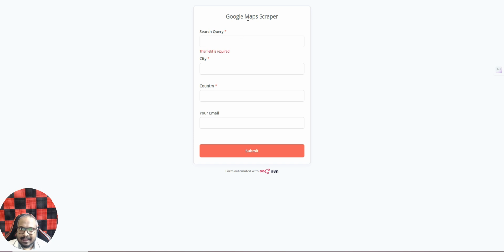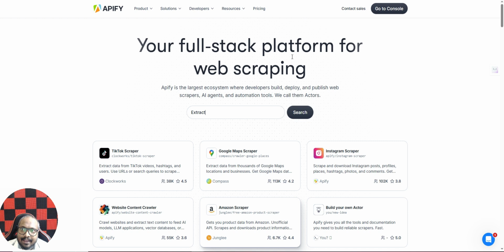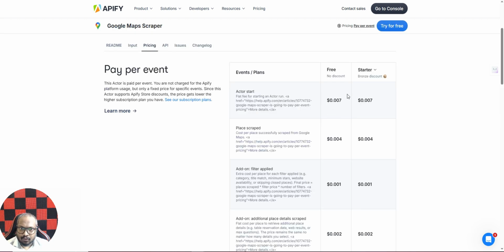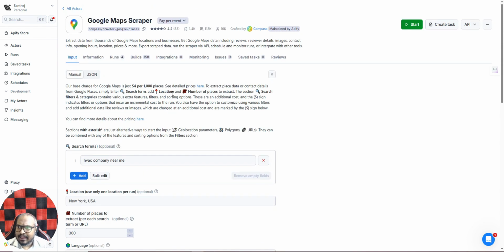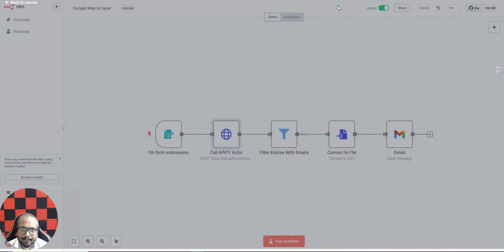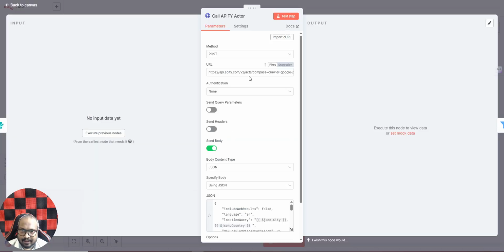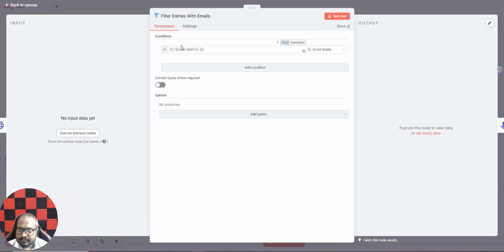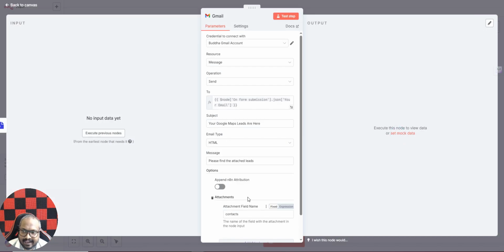Scraping Qualified Leads The EASY Way with N8N and Google Maps | Google Maps Scraper N8N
Summary:
Tired of spending hours manually finding business leads? In this video, you'll discover Scraping Qualified Leads the EASY Way with N8N and Google Maps — a step-by-step guide to automate lead generation from Google Maps directly into your CRM or Google Sheets.

You’ll learn how to set up a Google Maps scraper with N8N, filter only qualified leads (with websites, ratings, phone numbers), and automatically store them in a structured format. This no-code method is perfect for agencies, freelancers, or anyone doing B2B outreach at scale — without paying for expensive tools.

TIME STAMPS
00:06 Learn to build a Google Maps scraper with N8N
01:47 Use Apify.com to simplify scraping with free credits
03:23 Set up Google Maps scraper with Compass via Apify for lead generation
05:02 Automate lead scraping using N8N and Google Maps efficiently
06:33 Join the free community for automation resources and templates
08:01 Integrate N8N with Google Maps for structured lead collection
09:41 Filter leads by email and convert to CSV format
11:16 Automate Gmail integration to deliver leads and resell the solution